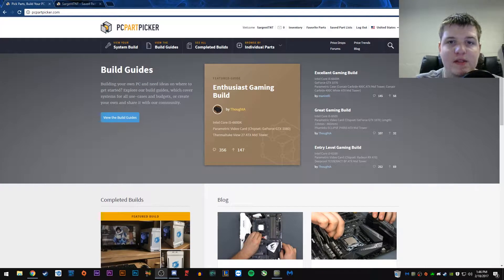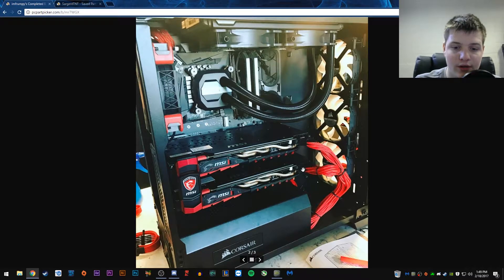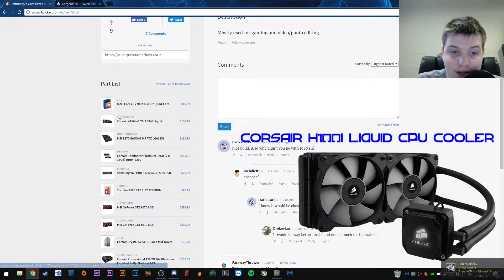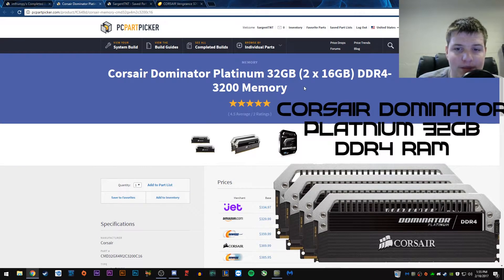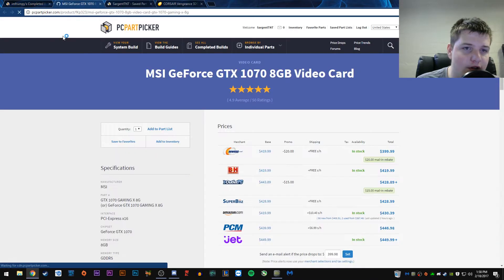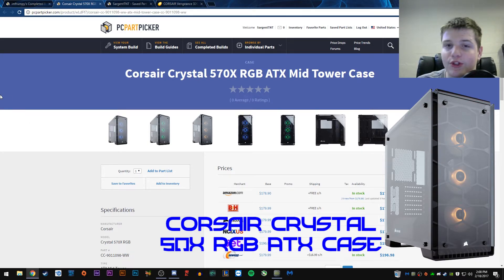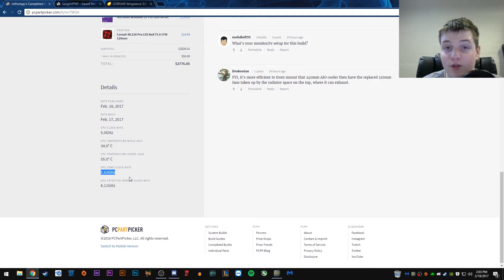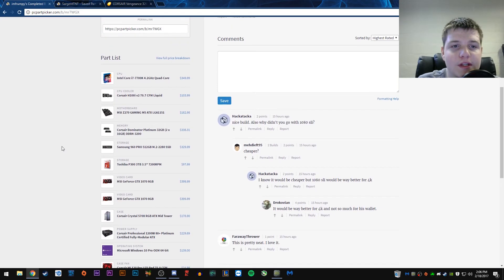$3000 4K Gaming Rig: Build Analysis Ep. 1